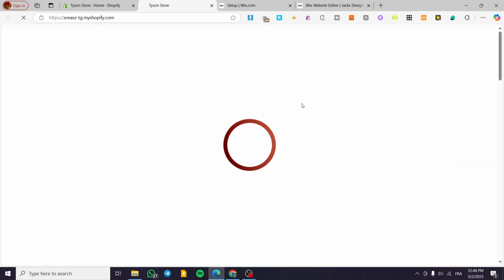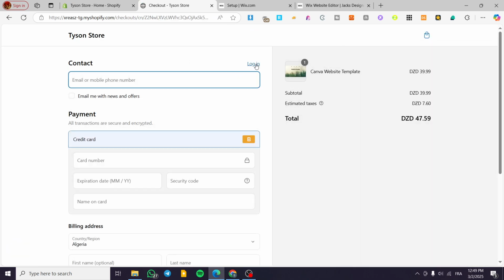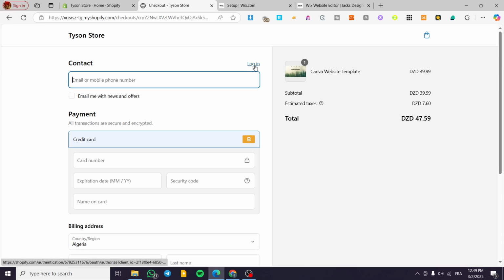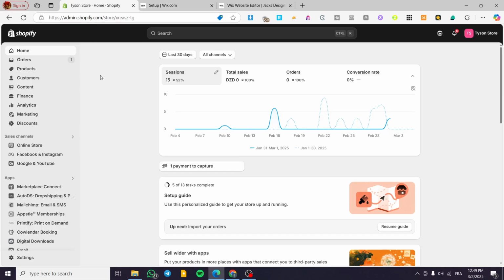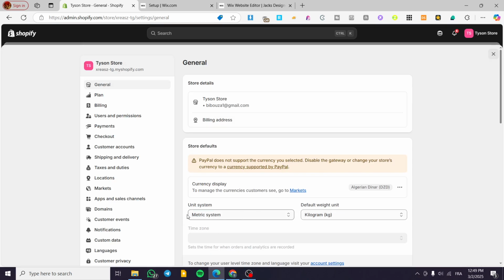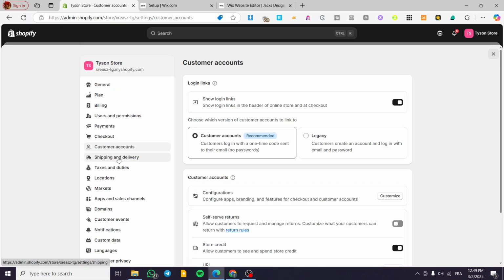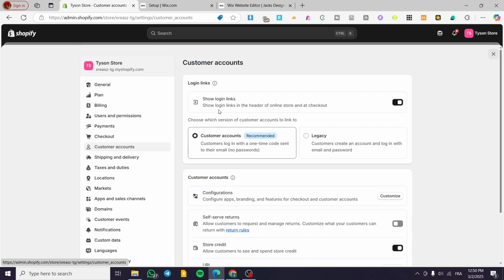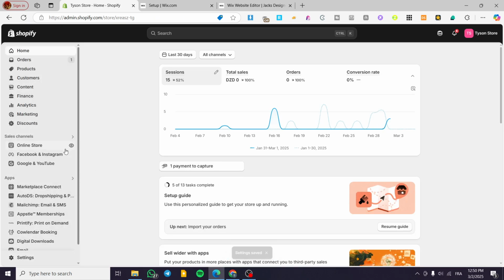How to Remove Customer Account Login Link in Shopify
If you are looking for a video about How to Remove Customer Account Login Link in Shopify, here it is!